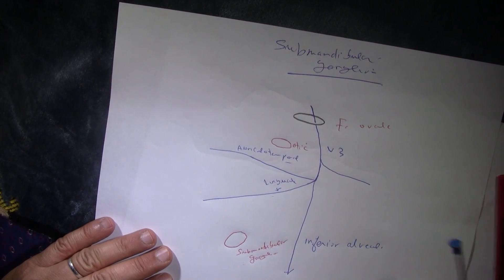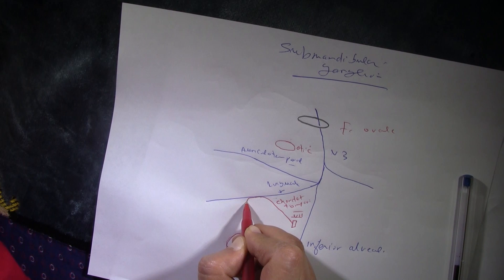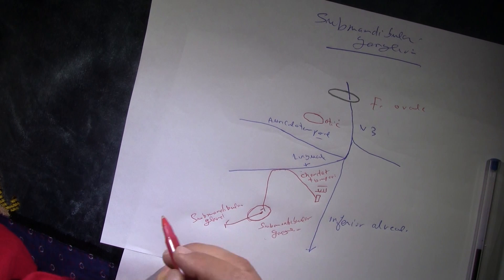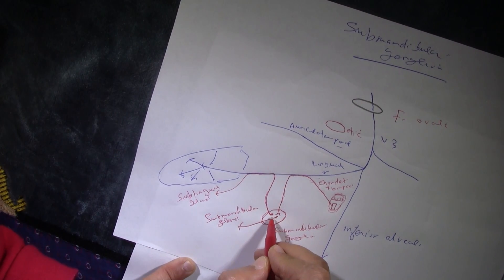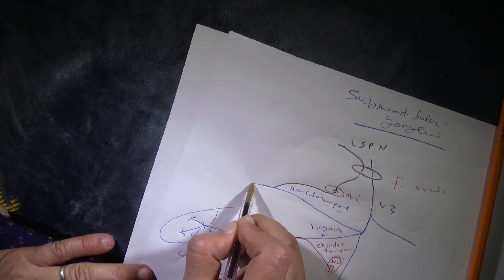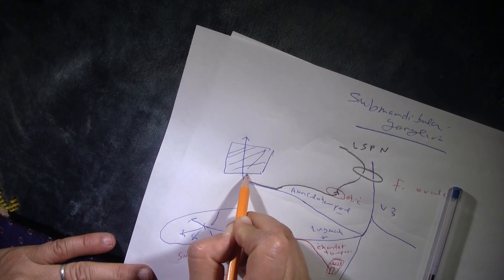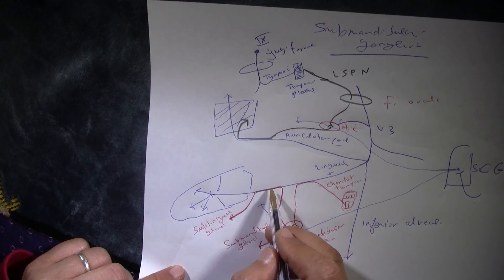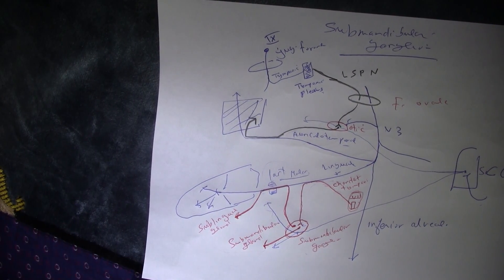Otic and Submandibular ganglia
Roots and function of otic and submandibular ganglia